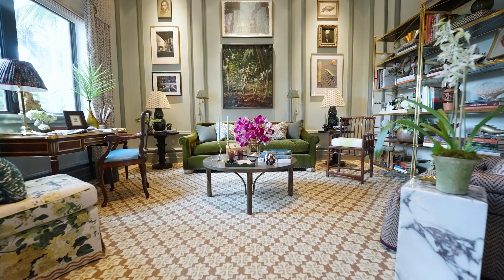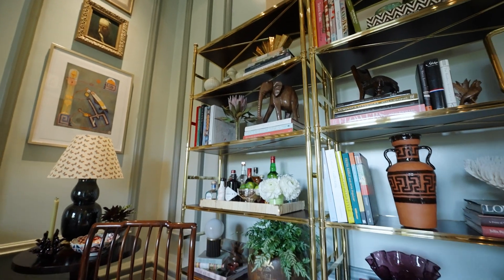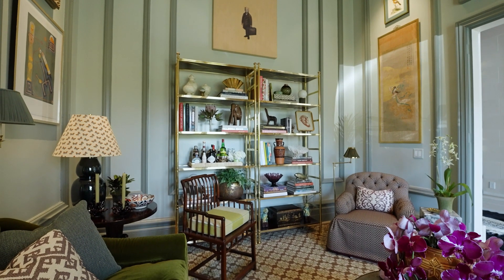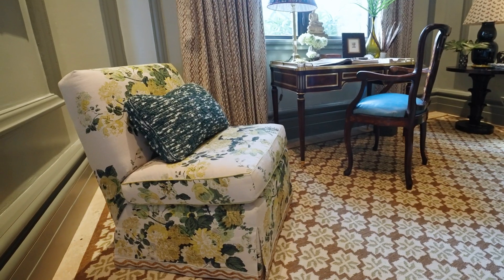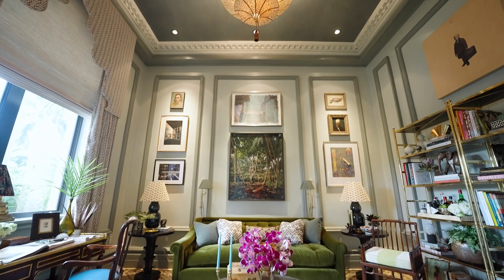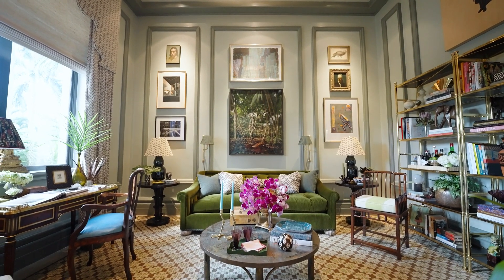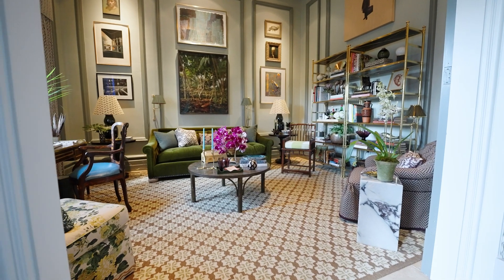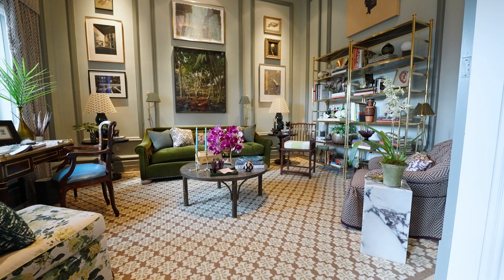Primestones x Lucy Doswell Interiors | Kips Bay Show House Palm Beach 2023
Lulu Farish, project manager and senior designer at Lucy Doswell Interiors, explains how creating an end table out of Calacatta Viola Marble was an integral piece of the library they designed at the 2023 Kips Bay Decorator Show House Palm Beach.